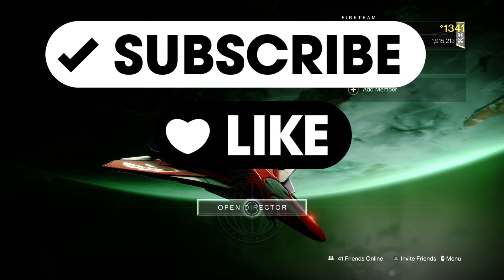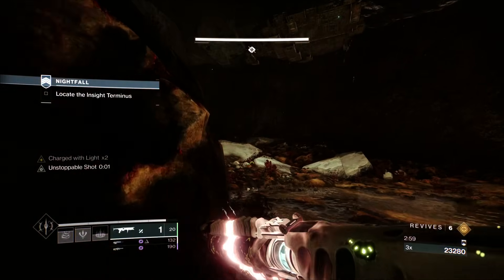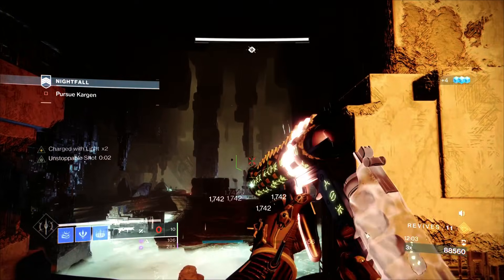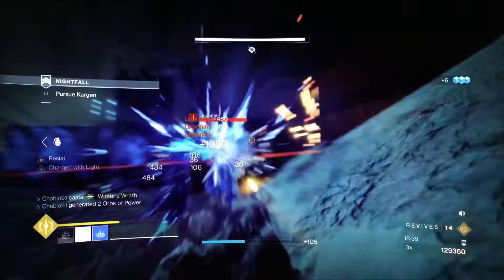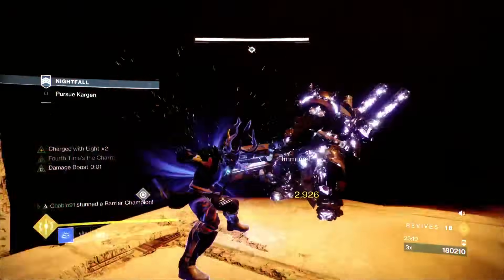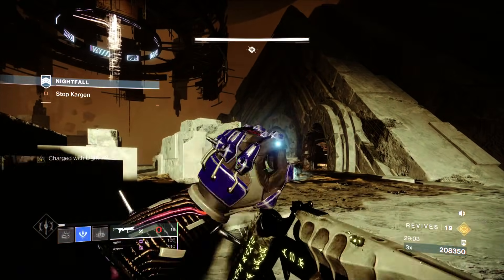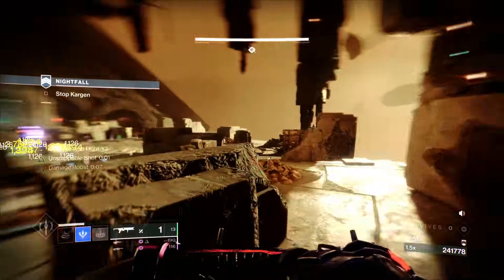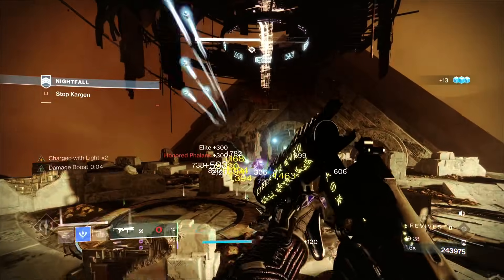SAFELY SECURE Your Solo Grandmaster Nightfall (Platinum) EASILY Get Adept Hung Jury Solo: WARLOCK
A Video Showing SAFELY SECURE Your Solo Grandmaster Nightfall (Platinum) EASILY Get Adept Hung Jury Solo: WARLOCK - Insight Terminus (Season Of The Splicer)

Timestamps:
Build Overview - 0:00 - 4:57
Initial Encounters - 4:58 - 14:49
Vinculum Cell Main Encounter - 14:50 - 32:40
Final Boss Kargen To Immune Phase - 32:41 - 42:08
3 PLATES OF DEATH - 42:09 - 52:30
Back To Kargen - 52:31 - 58:20

Video Includes:
NO ANARCHY included
Stasis Shadebinder Warlock
Commentary Aided Run
Platinum Rank 100K
Solo Grandmaster Nightfall

Rewards:
Adept Hung Jury (High chance on GM)
100K Pinnacle Loot
Ascendant Shards/Exotics/Prisms

Grandmaster Modifiers: Insight Terminus
Scorched Earth
Equipment Locked
Match Game
Champions Barrier/Unstoppable
Mob
Chaff
Contest Mode
Incoming Void/Environmental Increased

Build: Shadebinder
Warlock Stasis
Healing Rift
Exotic Helmet The Stag

Aspects/Fragments:
Iceflare Bolts
Bleak Watcher
Whisper Of Torment
Whisper Of Chains
Whisper Of Durance
Whisper Of Fissures

Weapons:
Witherhoard W/Catalyst
Vouchsafe
Corrective Measure

Armor Mods:
Protective Light
Shield Break Charge
Blast Radius
Taking Charge
Charged With Light Build
Solar Resistance/Concussive Dampener
Dynamo (Probably Use LMG Ammo Finder)
Ammo Finders/Scavengers
Anti Barrier Scout
Unstoppable GL
High Discipline/High Recovery

As I stated in the previous Grand master solo these videos are highly edited with nearly up to 60 minutes of in depth commentary with moment to moment gameplay. These videos are original and you won't find anywhere else in this format.